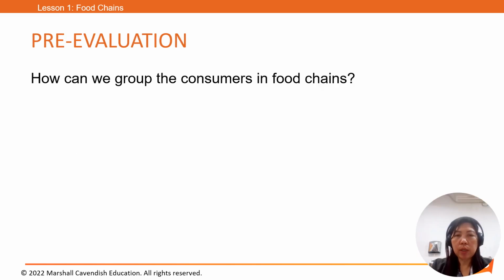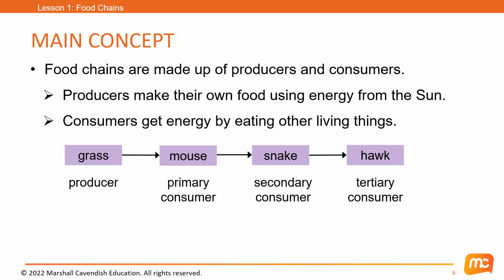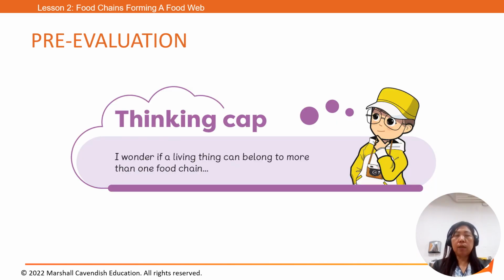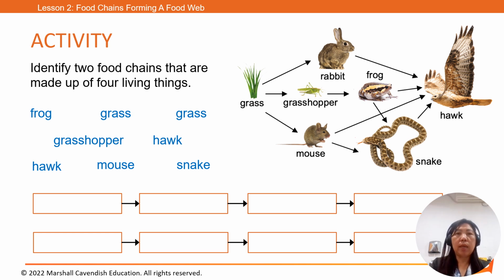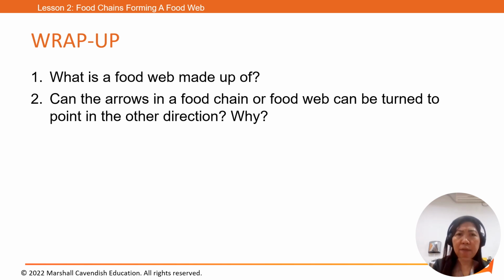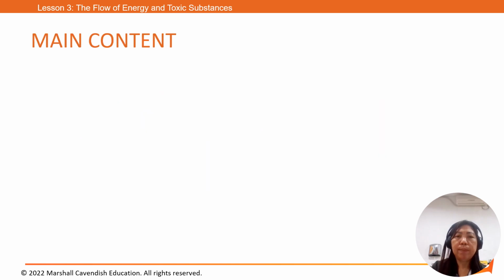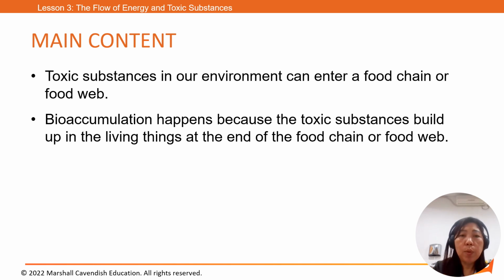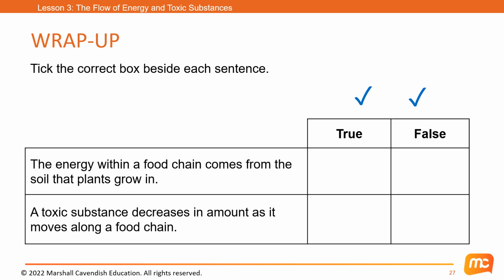Cambridge Primary Science 6 Chapter 4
Food Chains and Food Web